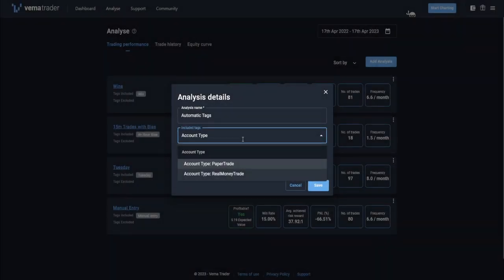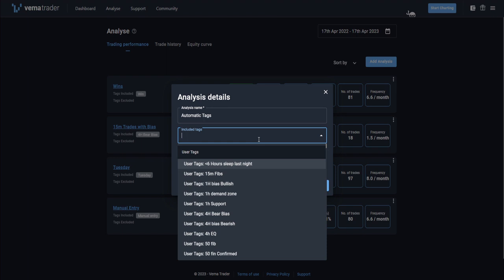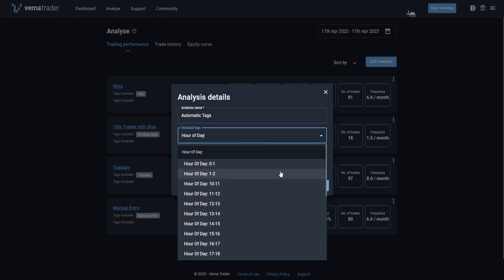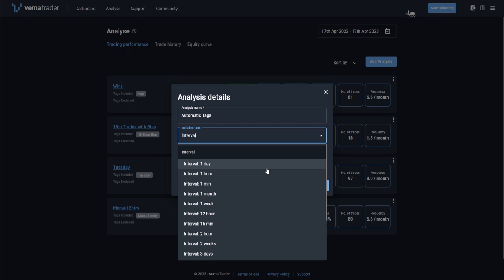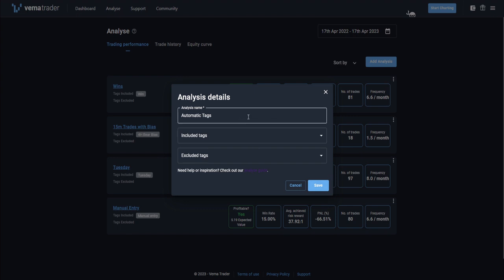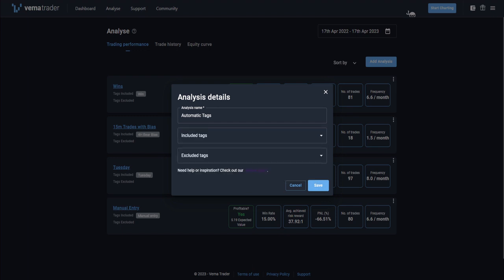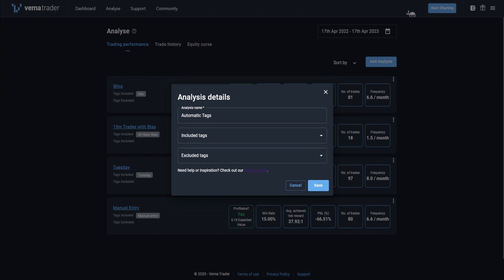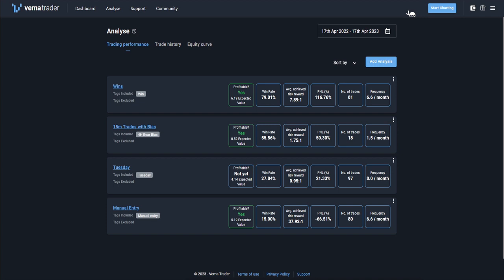Hate Journaling? VEMA has you covered with Automatic Tags!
For the avoidance of any doubt, VEMA and any associated companies, or employees, do not hold themselves out as commodity trading advisors or authorised financial advisors.